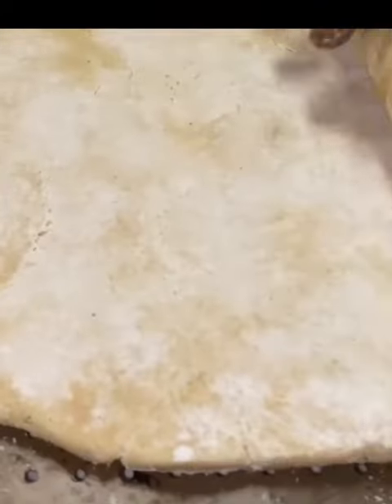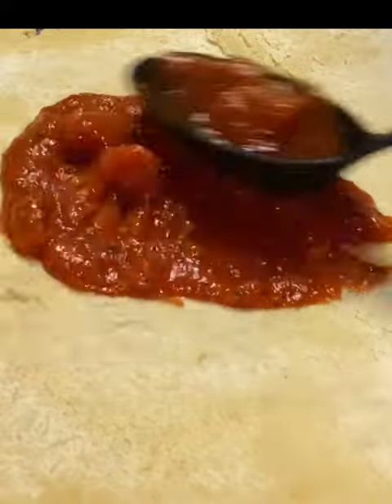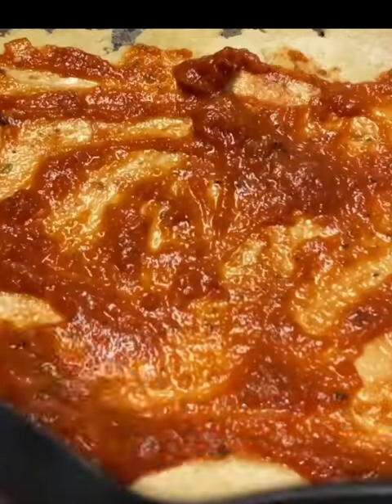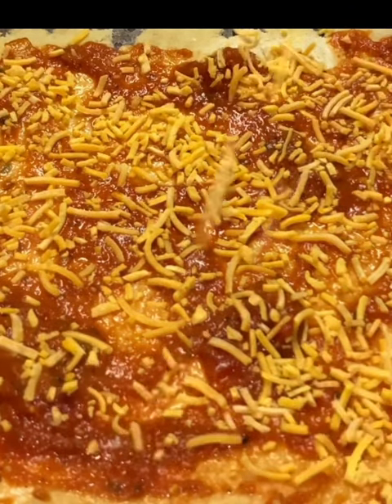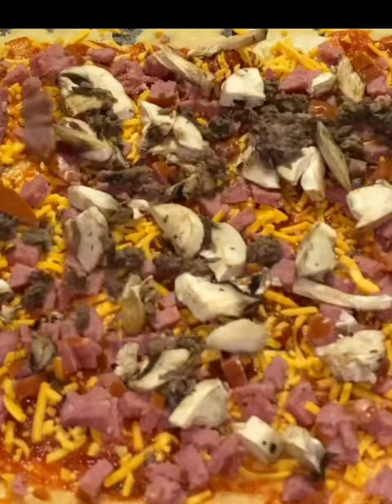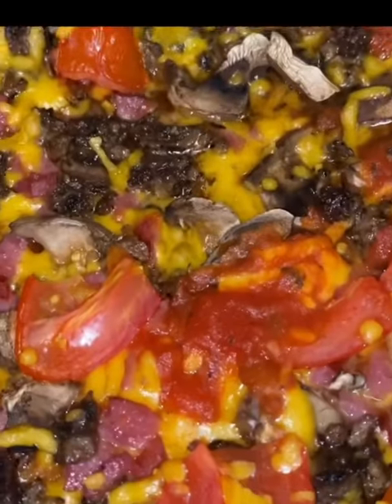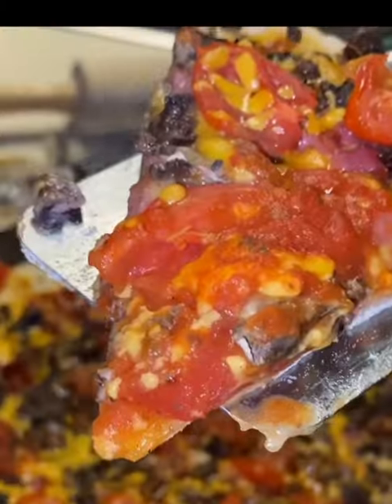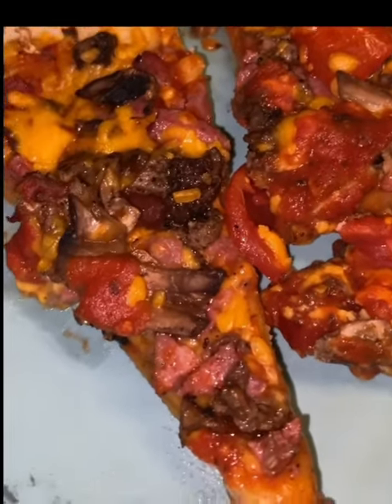HOW TO MAKE HOMEMADE PIZZA 🍕